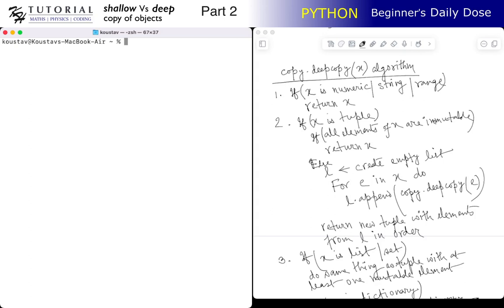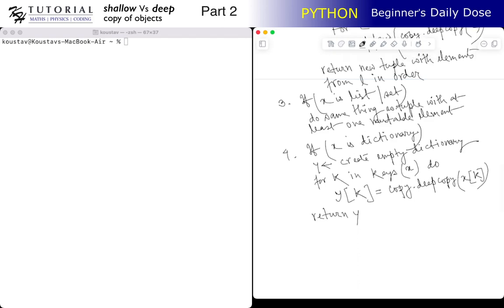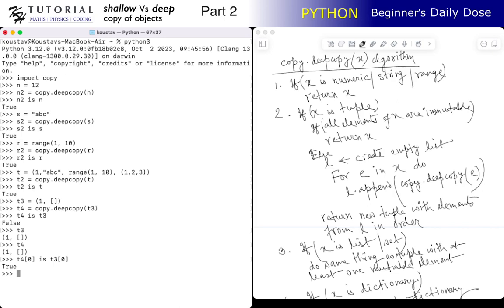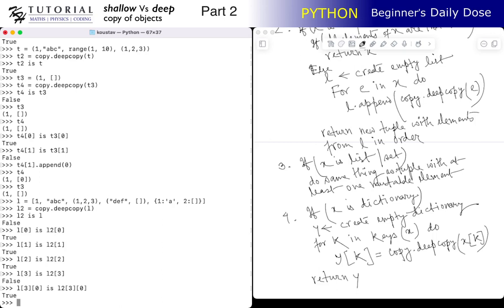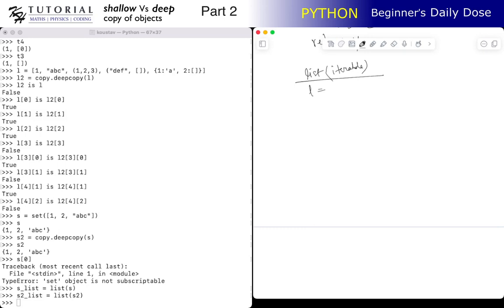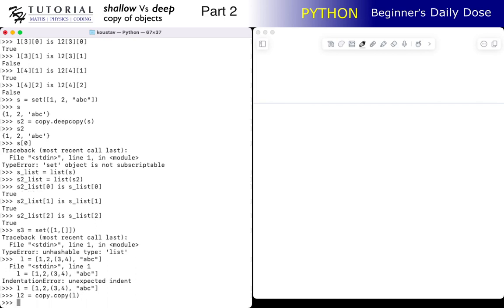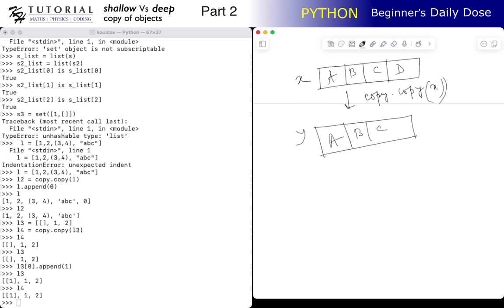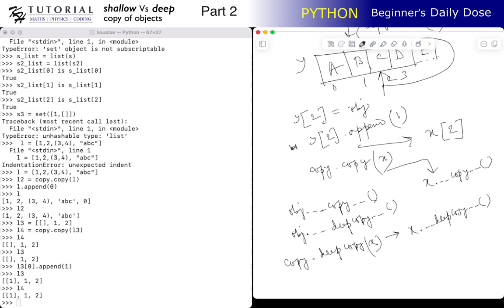PYTHON | Beginners Daily Dose | Shallow Copy Vs Deep Copy | Part 2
Hello python programmers in this Part 2 video I have discussed about how deep copy works in PYTHON.